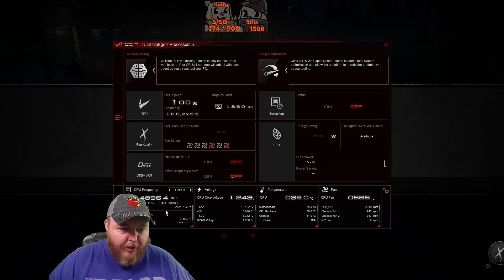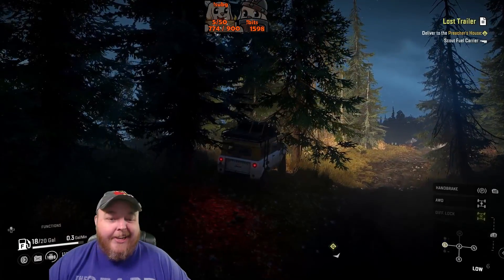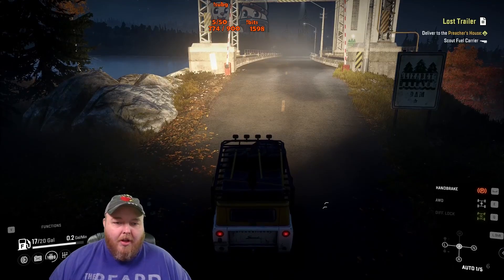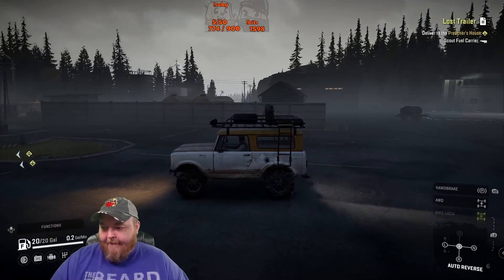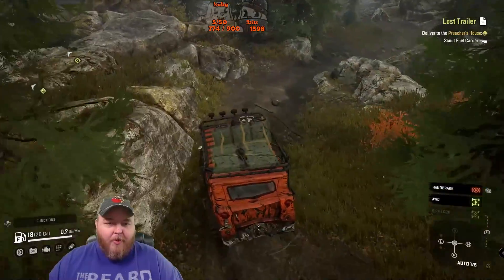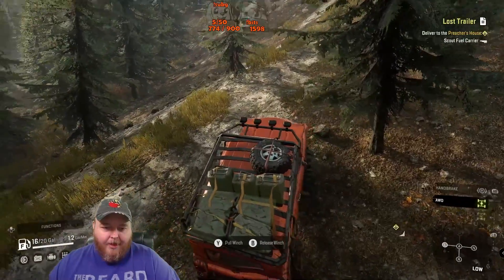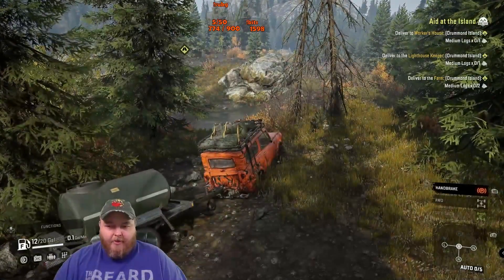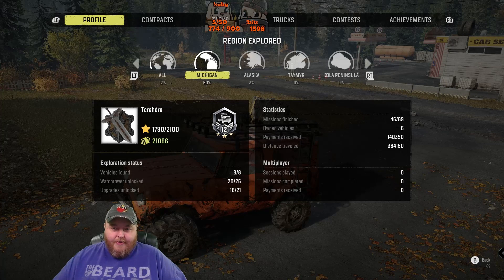Snow Runner Hard Mode 100% Part 224 - Terahdra Twitch Playthrough